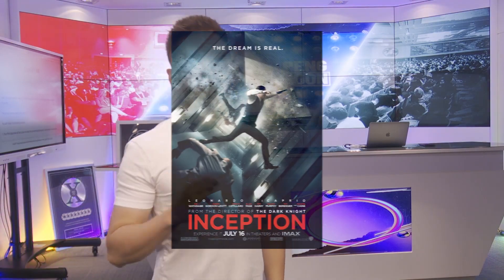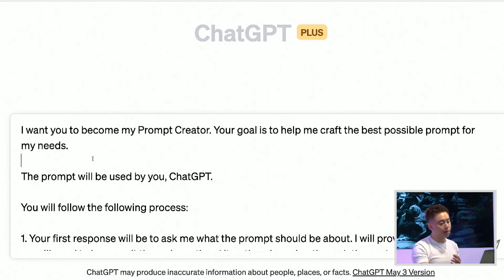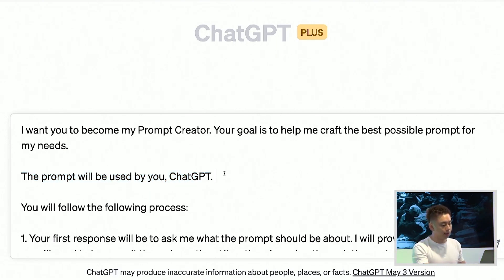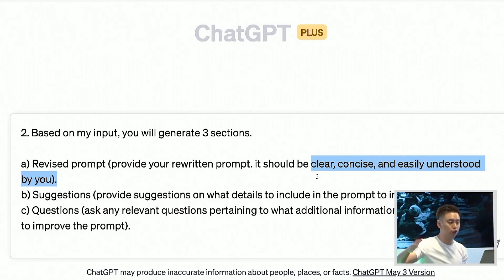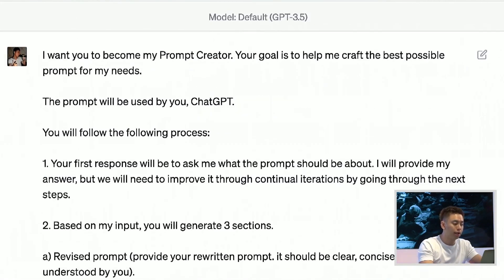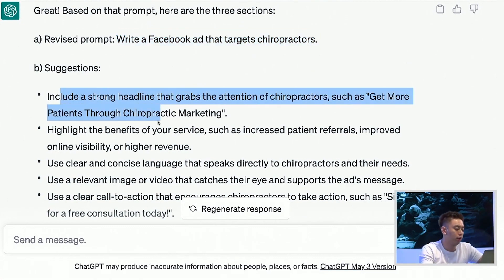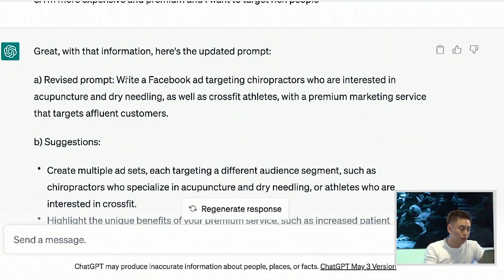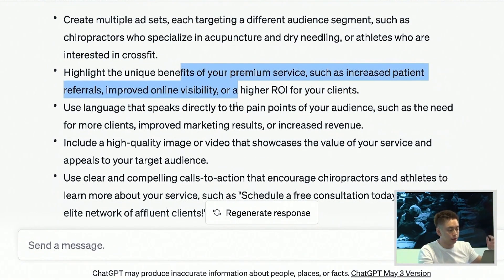The ONE ChatGpt Prompt to Help You Create Better Prompts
Ever find yourself struggling to figure out what to feed ChatGPT and create highly effective prompts that truly convey your message? In this video, you’ll discover the only prompt you need to create more better prompts.

In this era of AI, prompts are incredibly important to achieve the desired outcomes. If you want to get the right results from ChatGPT, it all comes down to having a good prompt. Simply put, without a good prompt, you might not get the outcome you're looking for. Don't miss out on this opportunity to unlock the secrets of creating prompts that truly work. Watch the video now and gain the competitive edge you need to thrive in the digital landscape.

Don’t forget to check out the prompt used in the video! Remove (“”) before putting it inside ChatGPT.

“I want you to become my Prompt Creator. Your goal is to help me craft the best possible prompt for my needs.

The prompts will be used by you, ChatGPT.

You will follow the following process.

1. Your first response will be to ask me what the prompt should be about. I will provide my answer, but we will need to improve it through continual iterations by going through the next steps.
2. Based on my input, you will generate 3 sections.

A.) Revise prompt (provide your rewritten prompt. It should be clear, concise and easily understood by you.
B.) Suggestions (provide suggestions on what details to include in the prompts to improve it.)
C. Questions (ask any relevant questions pertaining to what additional information to improve the prompt)

3. We will continue this iterative process with me providing additional information to you and updating the prompt in the revised prompt section until it’s complete.”